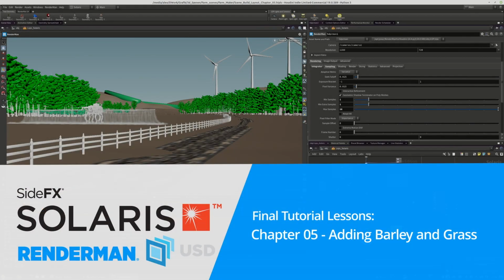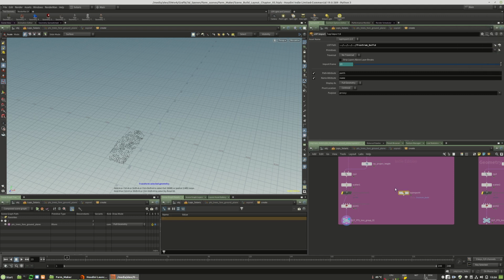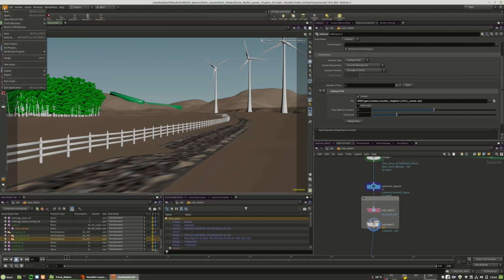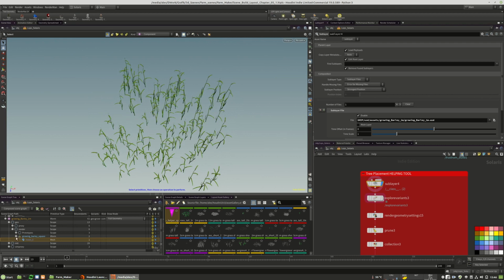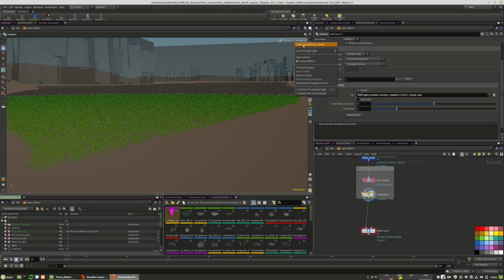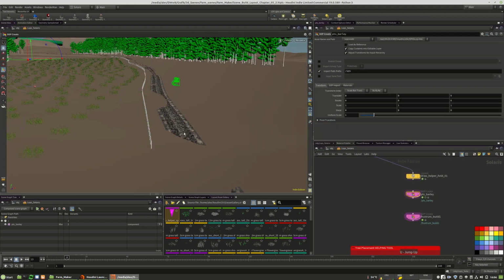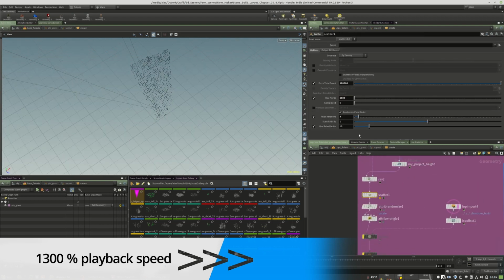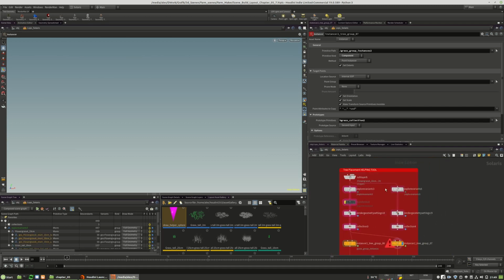Houdini Solaris for RenderMan | Project | Farm Build 5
Learn about grass placement and how you can place barley plants all across the scenery.